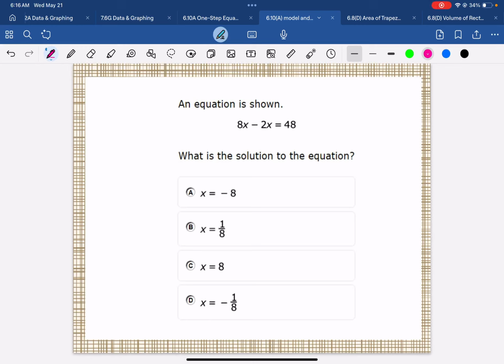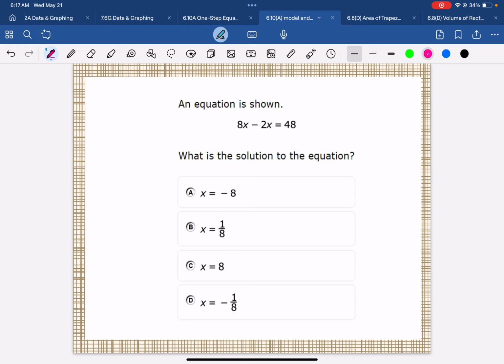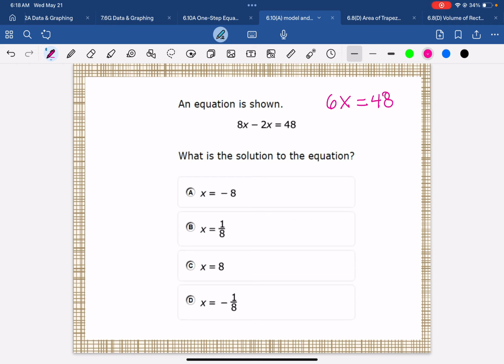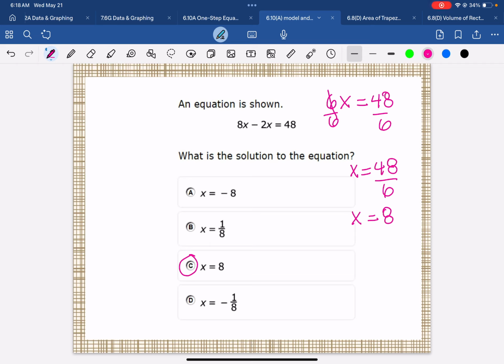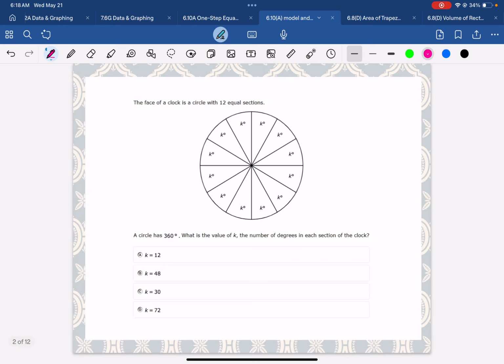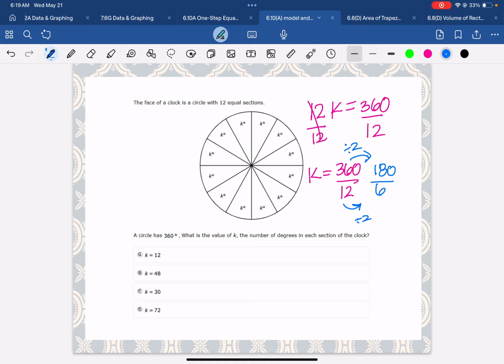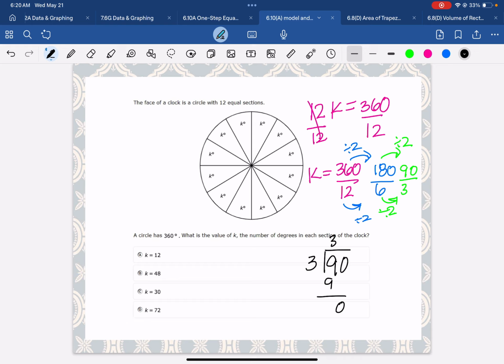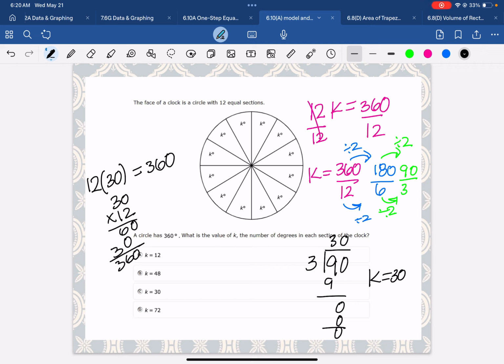6.10A 1-Step Equations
Hi everyone! I’m Melissa Hernandez, a Texas teacher with experience teaching 6th, 7th, and 8th grade math. In this video, I review one-step equations for the 6th Grade STAAR Math test.